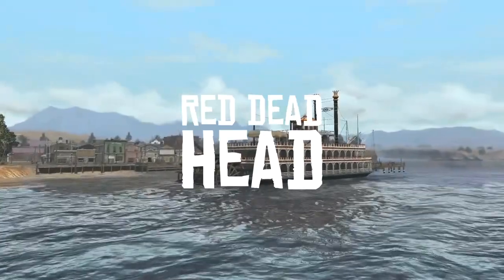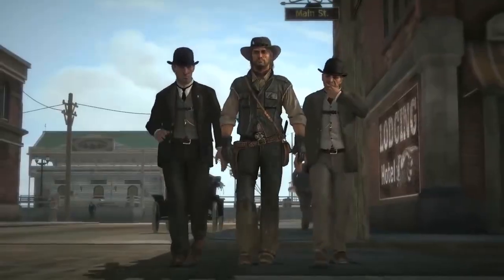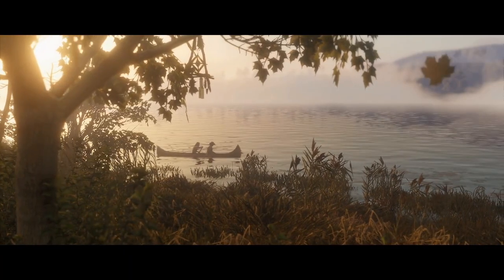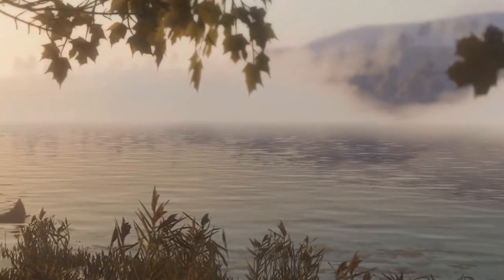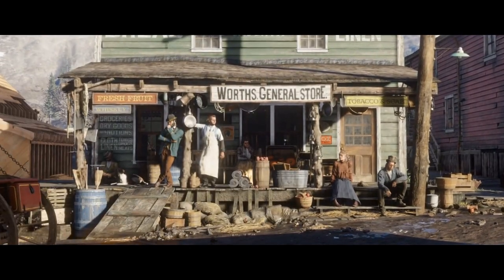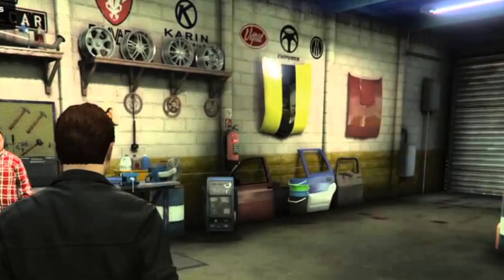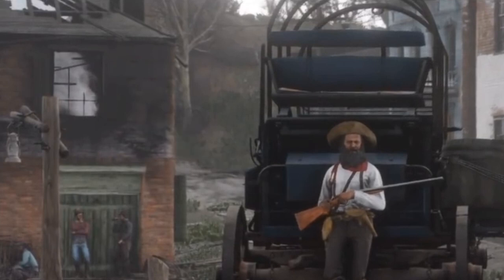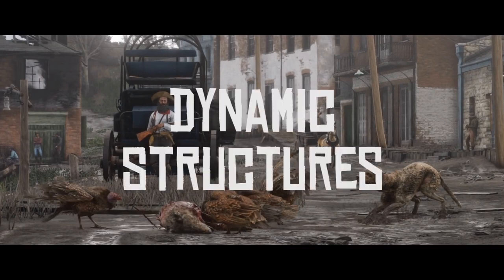Red Dead Redemption 2 Trailer - 3 THINGS YOU MISSED! (Seasons, Dynamic Structures, Hunting Info)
IT'S HERE! The first video from your Red Dead Head!

I go over the Red Dead Redemption 2 announcement trailer that Rockstar Games released back in October 2016 and highlight 3 potential features that were previously overlooked: seasons, dynamic structures and some new information on hunting. There is also discussion on outfits, horse/stagecoach customization and character well-being.